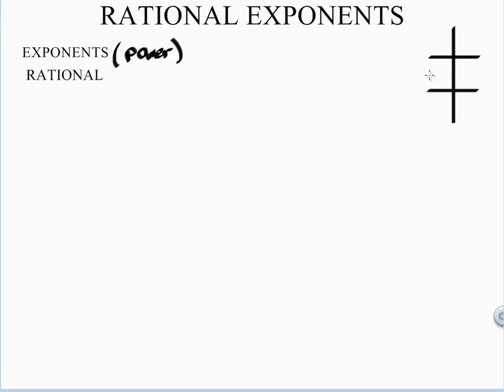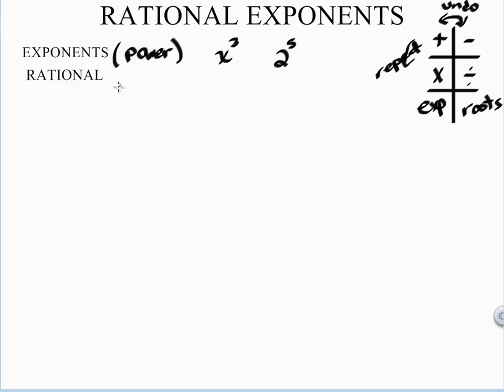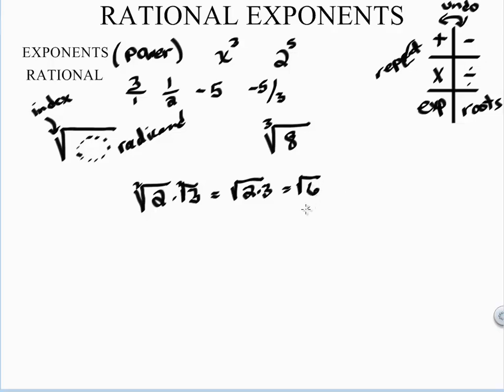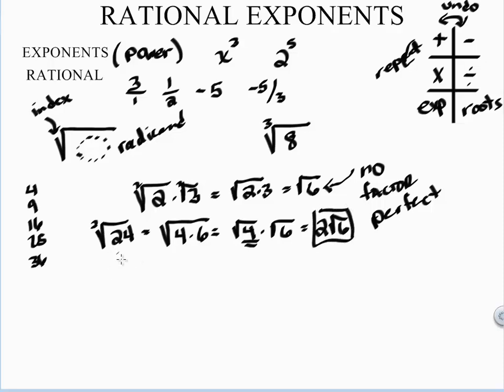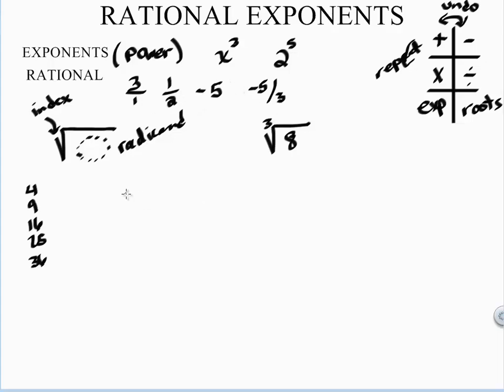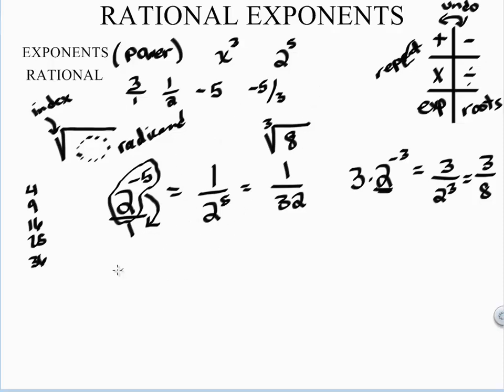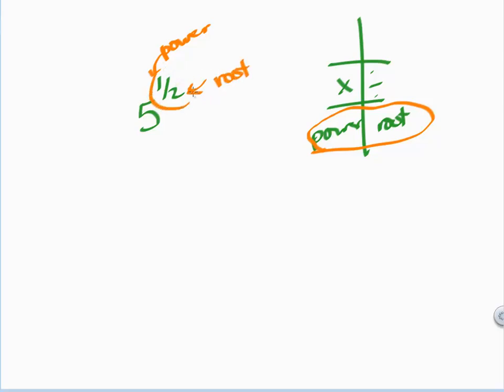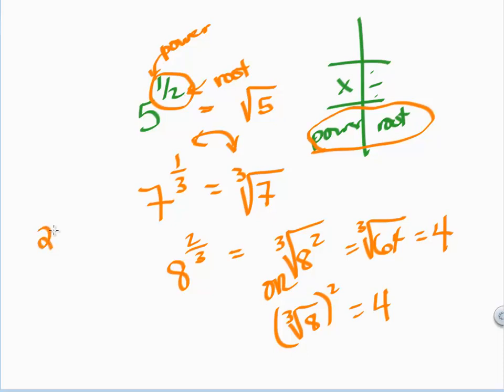Rational Exponents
How to understand various rational exponents